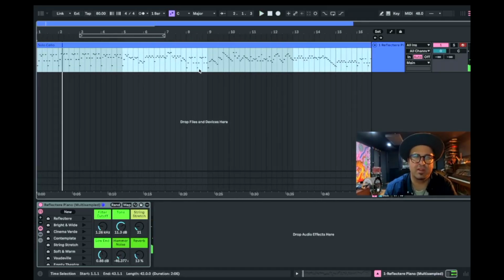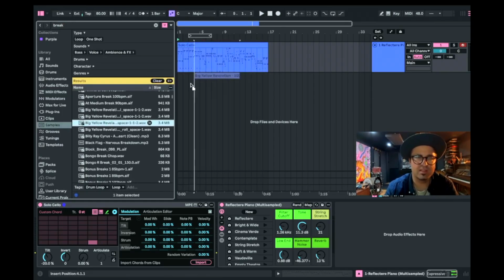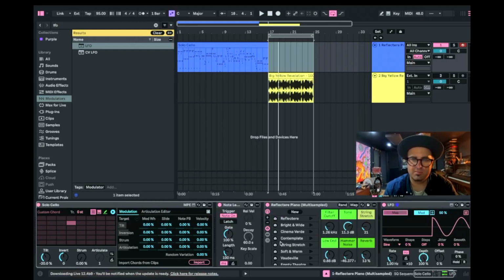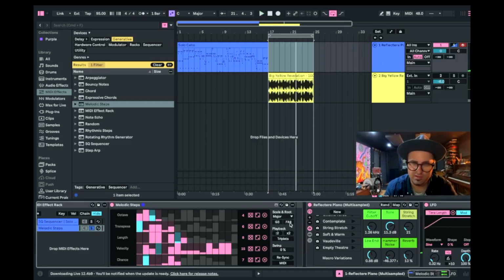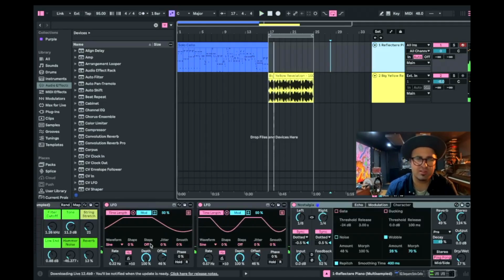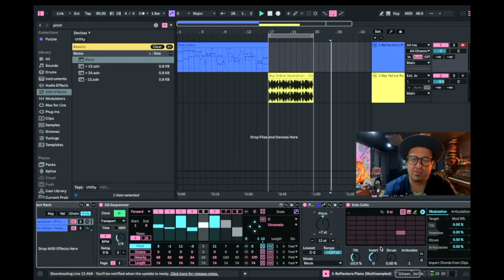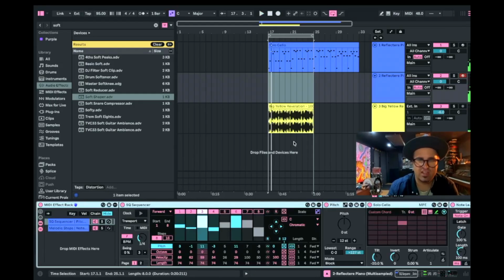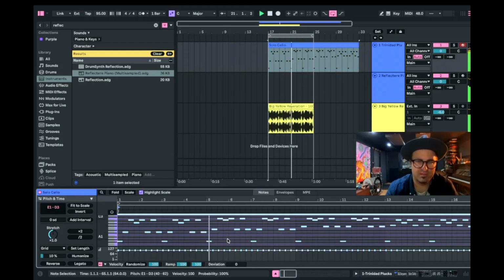Turning Bach into Generative Breakbeat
Here's a little run through of how to take one MIDI idea, and morph it into many evolving musical ideas.